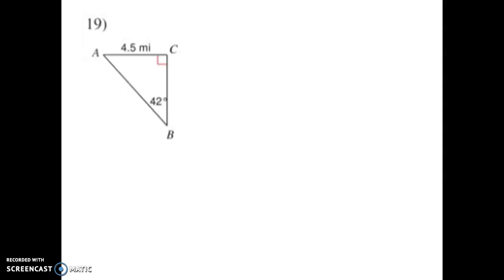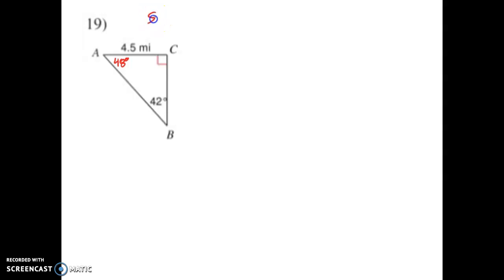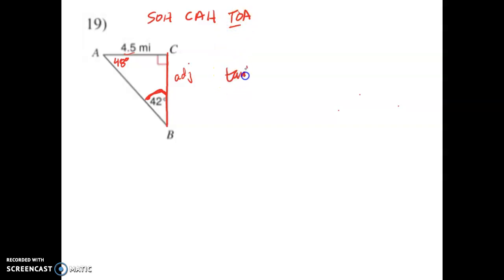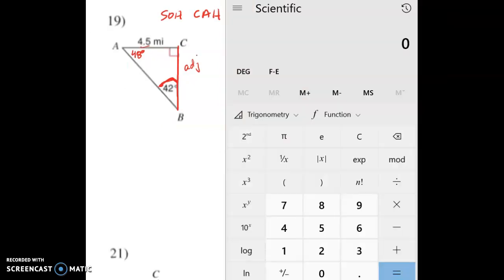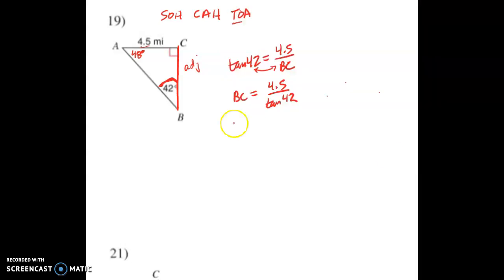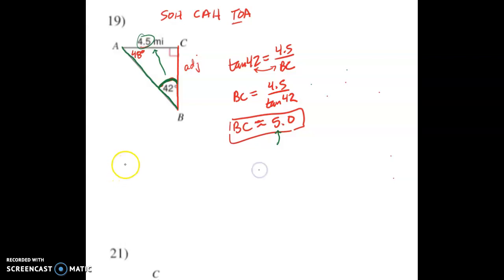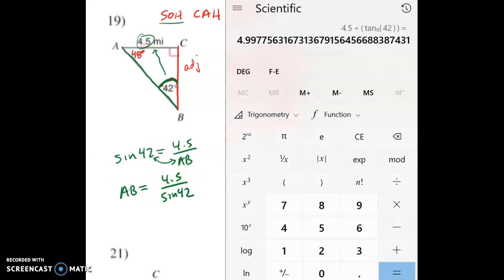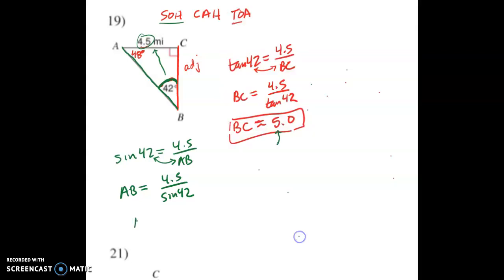geom - hw 8.3a key - #19